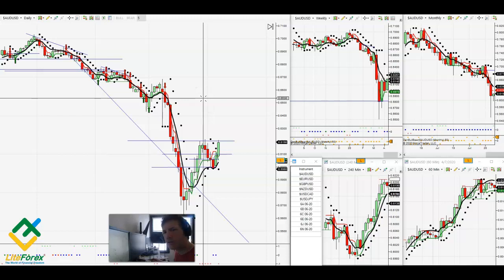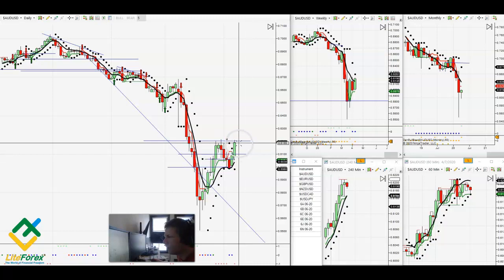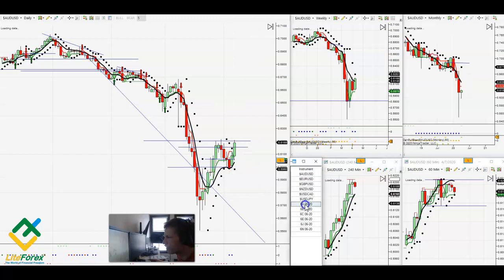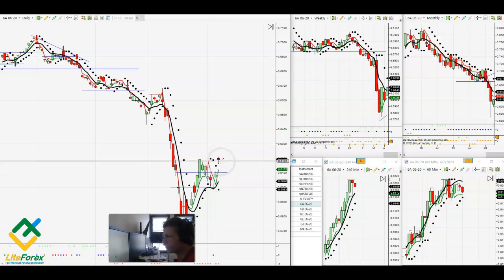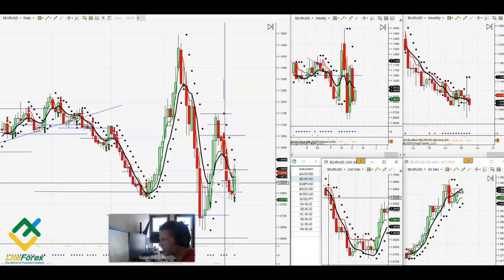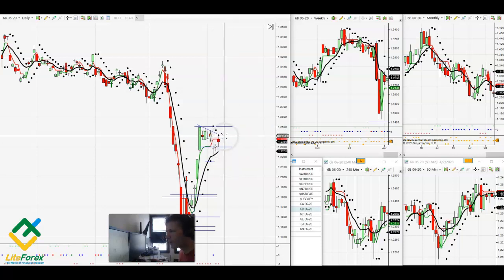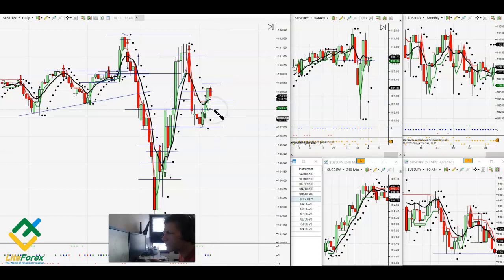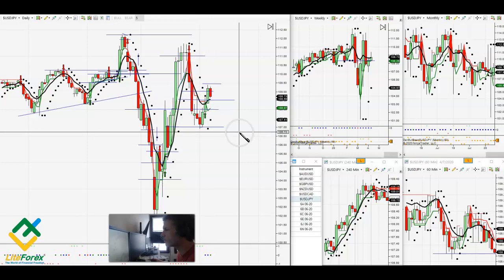Forex Technical Analysis Breakdown | EURUSD USDCAD GBPUSD USDJPY | APRIL 7 w/LiteForex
In this video I look at the major currency pairs like EURUSD, AUDUSD, GBPUSD, USDCAD, NZDUSD, USDJPY plus others and do a technical analysis breakdown on each. I find it is important to look at the FX pairs but also the futures currencies in order to get an accurate assessment on where prices may be heading the following day or week.

Risk Warning: Trading on financial markets carries risks